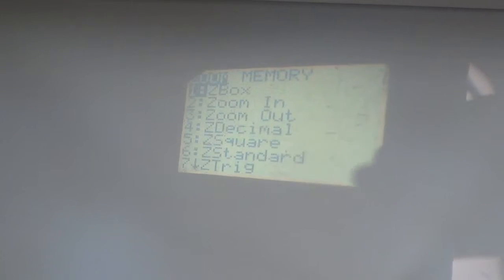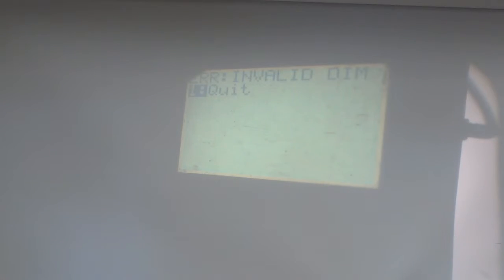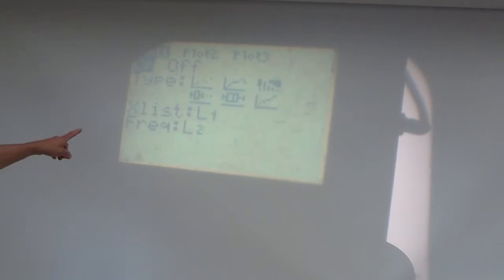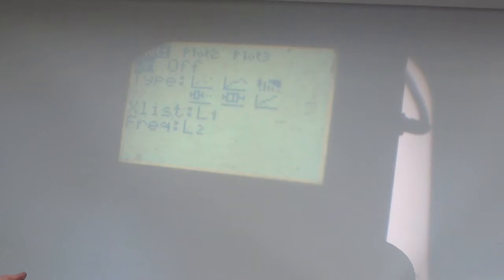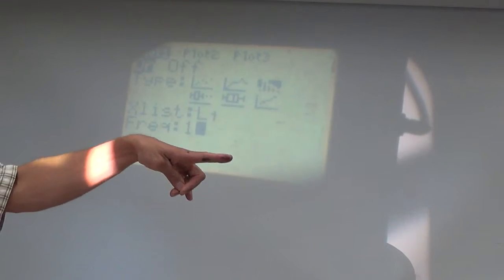Wrapping Up Variation (part 9)